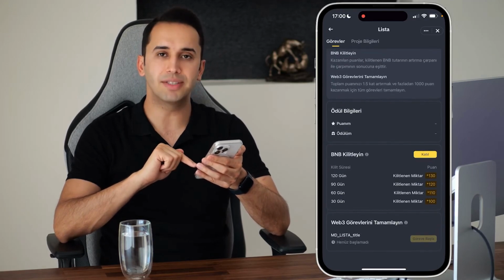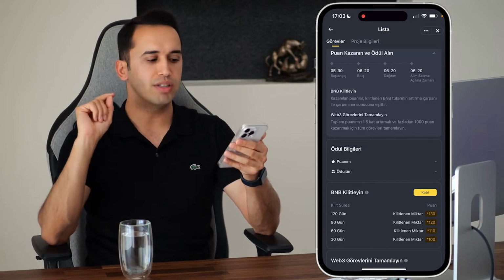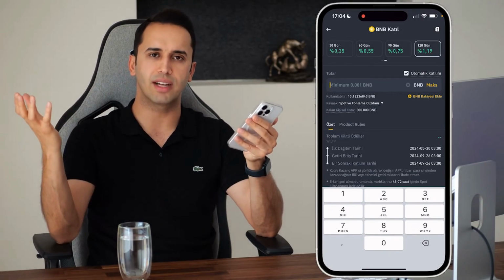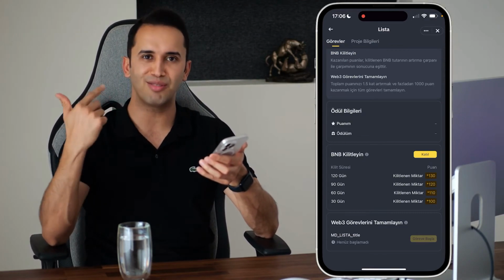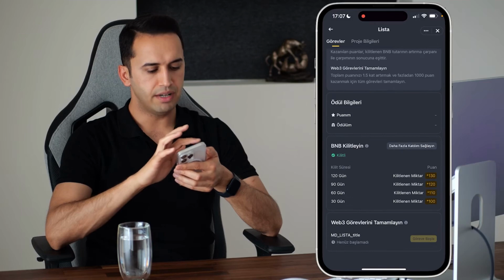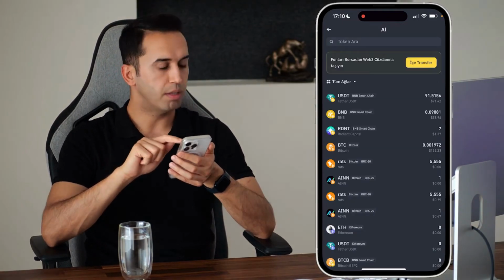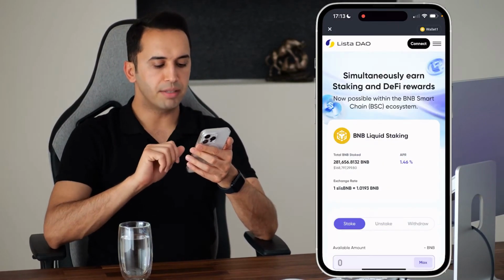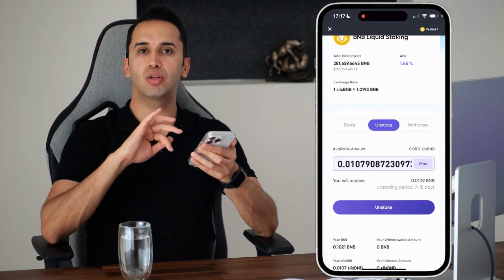Super PRE-SALE - New Binance MegaDrop List! Web3 IPO!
Today we looked at the new Binance megadrop project, List presale. A good video for those who are curious about Binance crypto public offerings. Enjoy watching.

Our channel does not guarantee any cryptocurrency or exchange. The cryptocurrency ecosystem is risky and coins or exchanges can go bankrupt or get hacked. Please note that you may lose all your money. Please do your own research before investing. Making a basket while buying coins reduces the risk. You can reduce your risk by using different exchanges and also cold wallets.